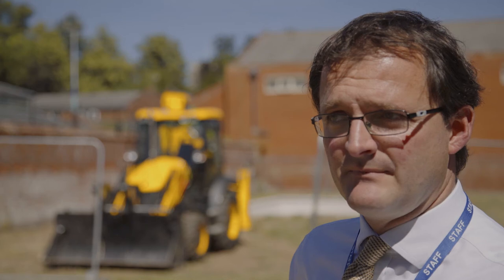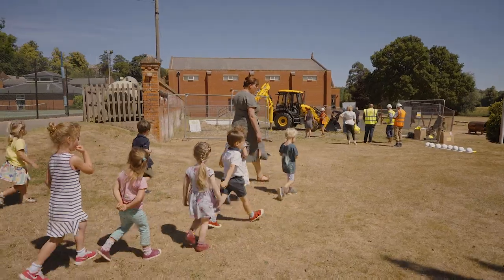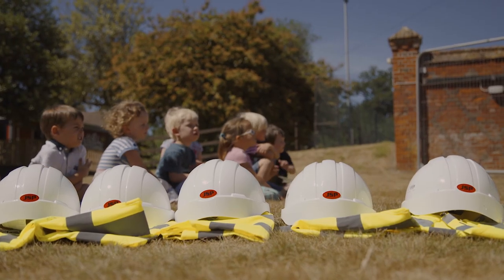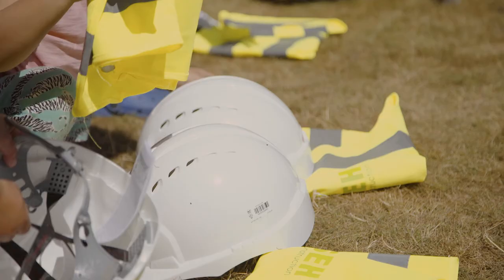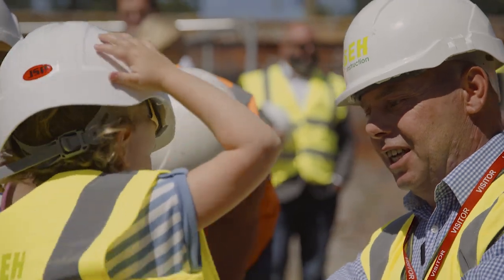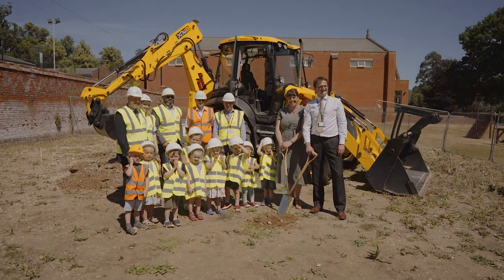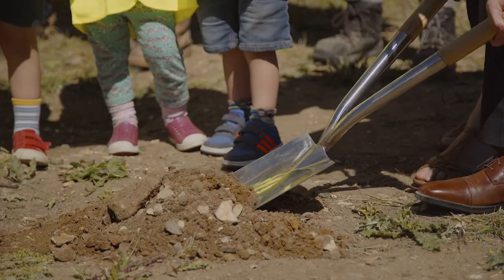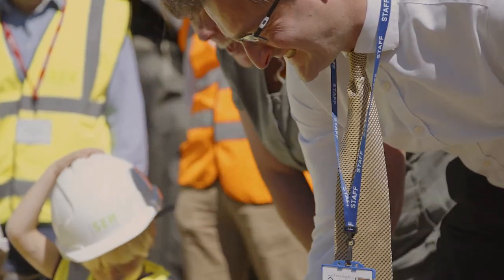Early Years Building - Ground Breaking Ceremony | Framlingham College Prep School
It's a very exciting time as we begin work on the new Early Years
Building this Summer holiday.  We are looking forward to seeing this new building take shape on the site of the old swimming pool which has been dormant for nearly a decade now.

As an Independent School in Suffolk, we are committed to providing our Early Years pupils excellent facilities and give them the very best start in their educational journey with us at Framlingham College.

This video was made to mark the Groundbreaking Ceremony to which we invited some of the early years' pupils to inspect the site, watch the ground breaking and also eat cake and play with the digger!

Framlingham College Prep School is an Independent school in Suffolk and has a reputation for being one of the finest independent schools in the UK.